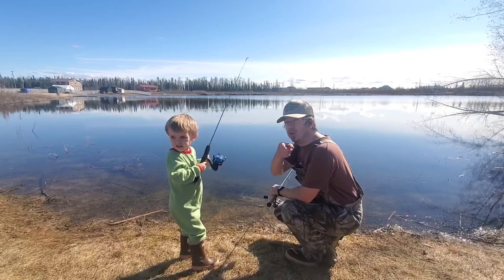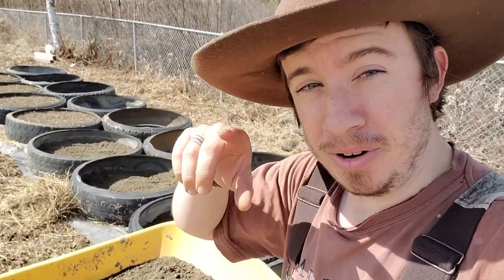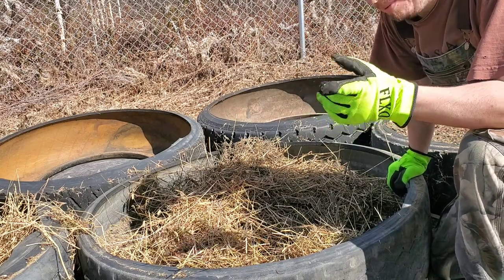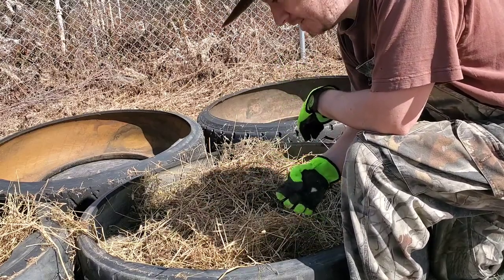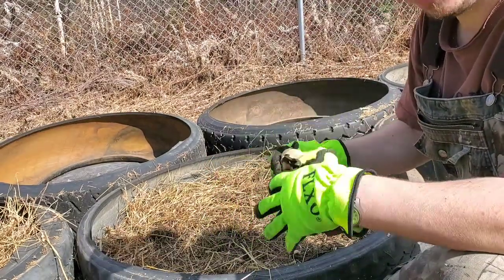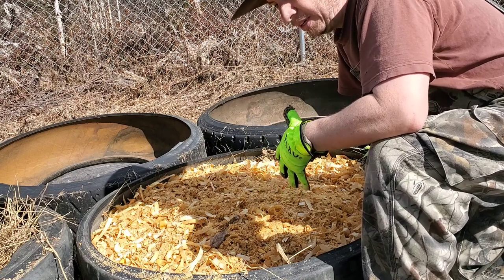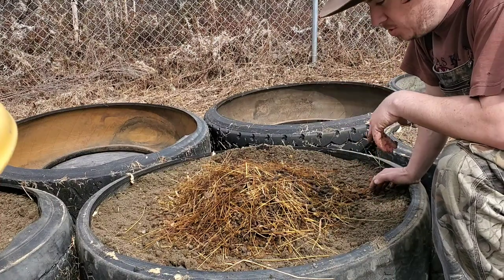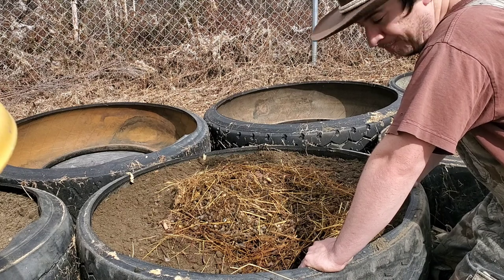Filling the (Tire) Raised beds and RANTING about gardening stereotypes! Oh joy!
How yall found some interest in this video! God bless yall!